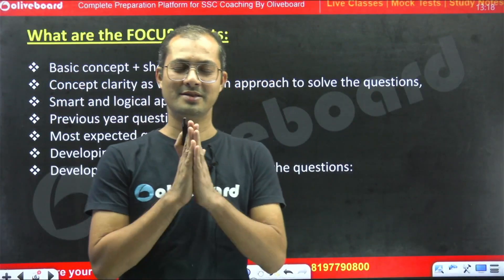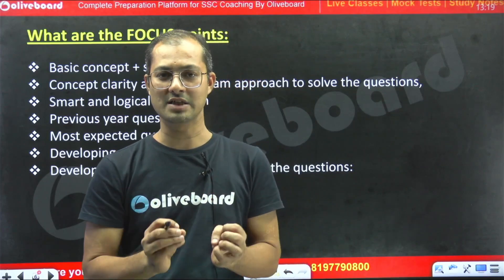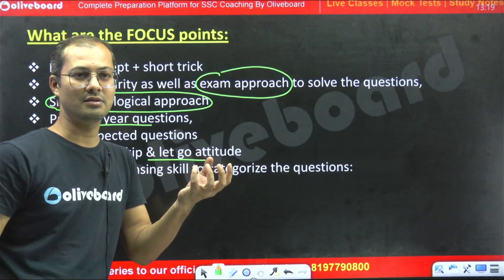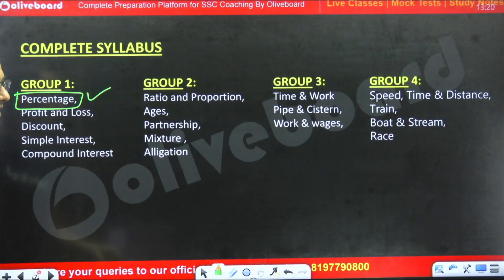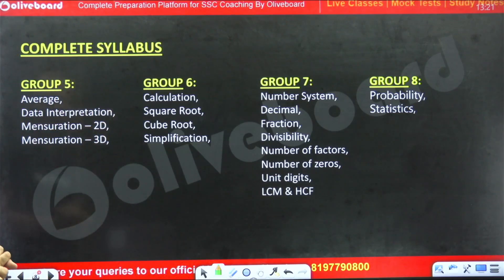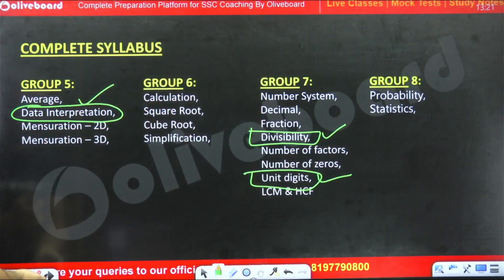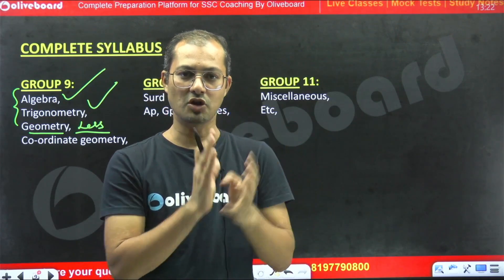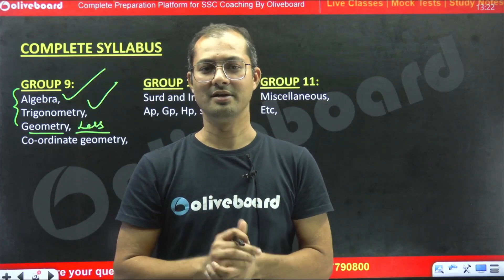Maths Most scoring Topics for SSC CGL Tier 2 | SSC CGL Mains Maths Classes | SSC CGL Tier 2 2024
✅Score Booster MCQ Course SSC CGL Tier 2 - 2024 - English Medium